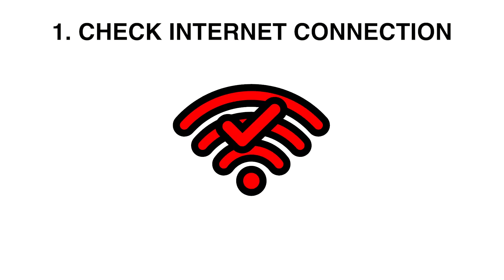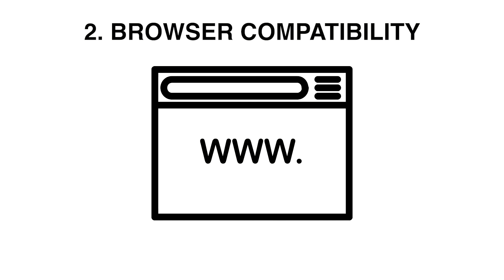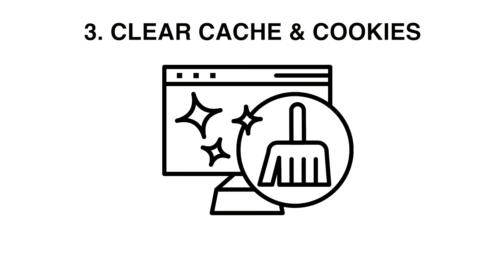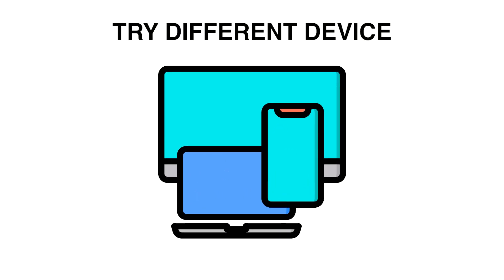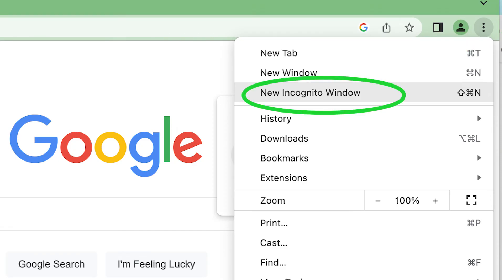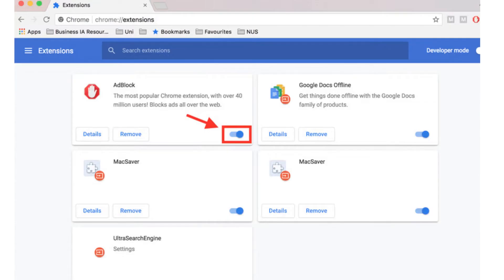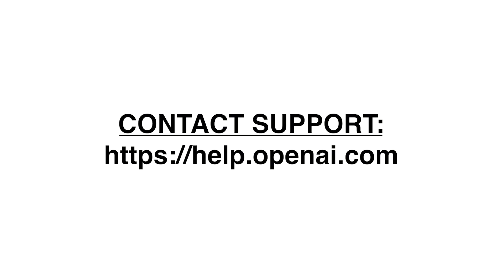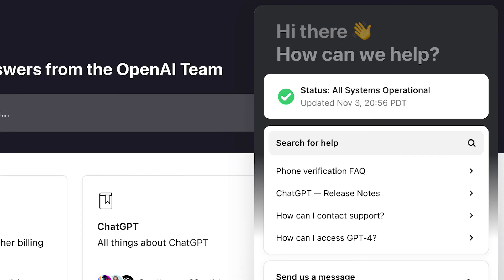ChatGPT Account Creation Not Working? Fix It Now! (Troubleshooting Guide)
ARE YOU LOOKING FOR CHATGPT COURSE FOR FREE?

(FREE 100% OFF) 1,000 redemptions only! Expires in 3 days!
ChatGPT Prompts Mastery: 50,000+ Prompts | 20 Courses in 1
Access 50,000+ ChatGPT Prompts for Diverse Industries: Education, Content Creation, Digital Marketing, Business, & More!
4.7 ⭐️ ⭐️ ⭐️ ⭐️ ⭐️ Rating!

THIS COURSE INCLUDES:
✓ 1 coding exercise
✓ 1 practice test
✓ Assignments
✓ 462 articles

✓ Understand what ChatGPT is and how it works in simple words.
✓ Sign up for ChatGPT, learn how to use it, and set it up on your device.
✓ Get the basics of ChatGPT, like its versions and how to use it with prompts.
✓ Write stories, create ideas, characters, and dialogue with ChatGPT's help.
✓ Use ChatGPT to do tasks faster and feel less stressed.
✓ Create posts, write for websites, SEO and make video scripts using ChatGPT.
✓ Write ads and marketing materials with ChatGPT.
✓ Organize information quickly and make it easy to understand.
✓ Get help with homework and study using ChatGPT.
✓ Try out different 50k+ prompts with ChatGPT to write better content.
✓ Write code and get help with it using ChatGPT.
✓ Understand how to use ChatGPT correctly and safely.
✓ Fix problems you have with using ChatGPT.
✓ Get real-time updates and use ChatGPT-4 for free with Bing AI.
✓ Improve your resume with ChatGPT.
✓ Use ChatGPT's special features to make conversations better.
✓ Make money by using ChatGPT for work.
✓ Stay up-to-date with new ChatGPT tools.
✓ Learn how to use ChatGPT for different jobs.

For more 100% Free Online Courses,